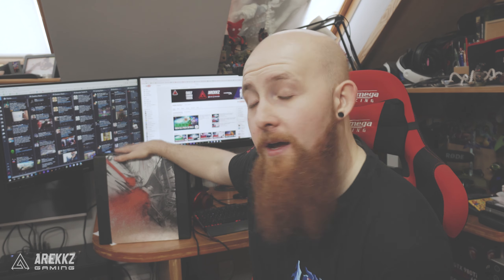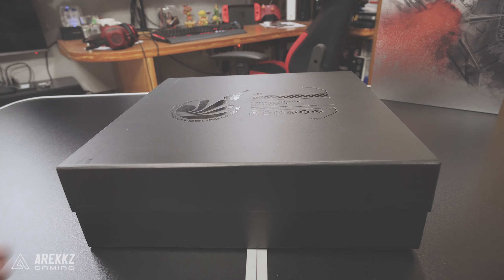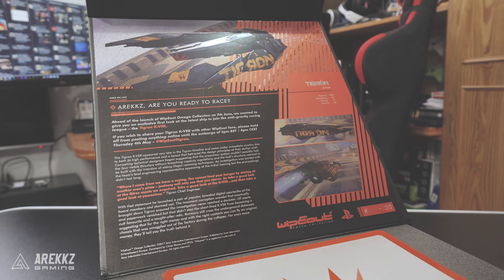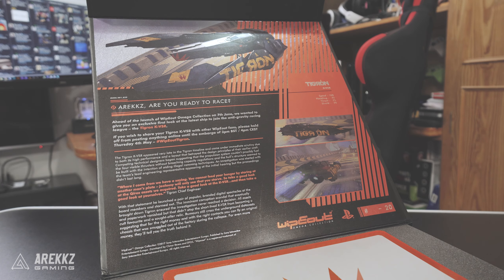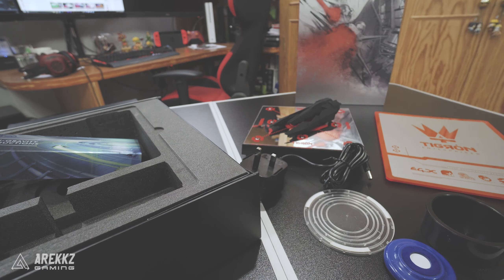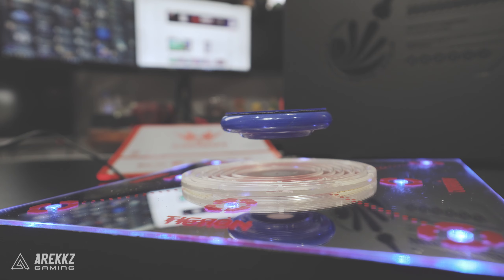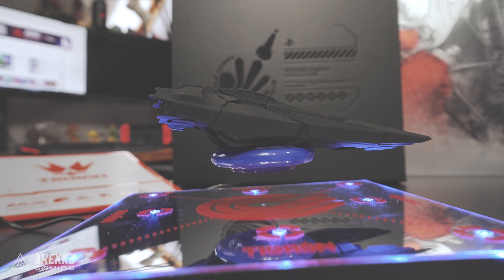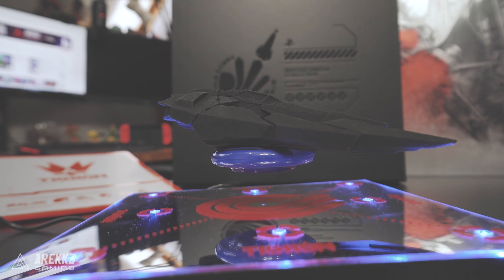Wipeout Omega Collection Limited Edition Tigron K-VSR Unboxing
Playstation UK very kindly sent me a super limited Wipeout Omega Collection media kit with something pretty awesome inside!

CPU: Intel i7 6700K
CPU Overclocking: 4.6Ghz - Stable OC on all CPU cores
Water Loop Coolant: Mayhem Aurora Red
Additional Static Pressure Fan: Corsair SP120 LED Red High Static Pressure 120mm Fan
RAM: 16GB Corsair 3200mhz Vengeance LPX DDR4 (2x8GB)
Graphics card: GeForce® GTX 1080 Founders Edition 8GB
Motherboard: Asus Z170 Pro Gaming
Operating System: Windows 10 Home (64-bit)
Hard Drive: ADATA 240GB Premier SP550 SSD
Secondary Hard Drive: 2TB S-ATAIII 6.0Gb/s
Case Vinyl: CUSTOM
Case:  Corsair Carbide 600C Windowed
Additional Case Fan: Corsair AF120 LED Red Quiet Edition High Airflow 120mm Fan
Braided Cables: PSU Braided Extension Cable set Red
PSU: 650W Corsair RMX Fully Modular
Sound Card: On-board 7.1 Audio